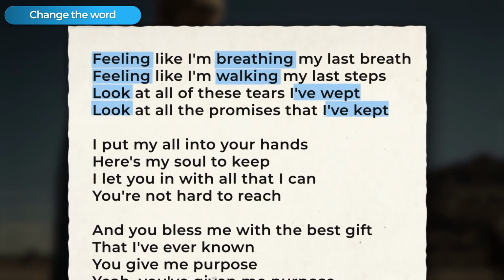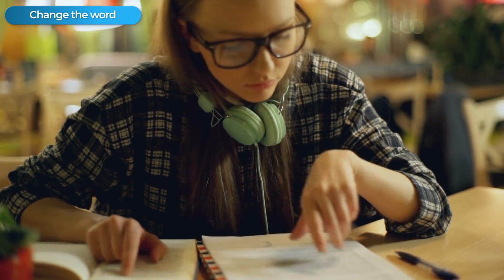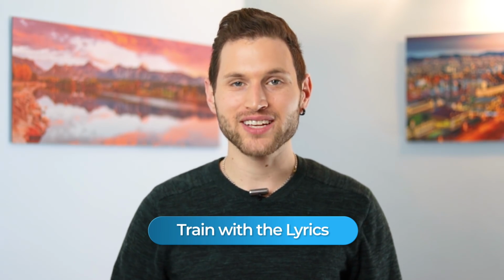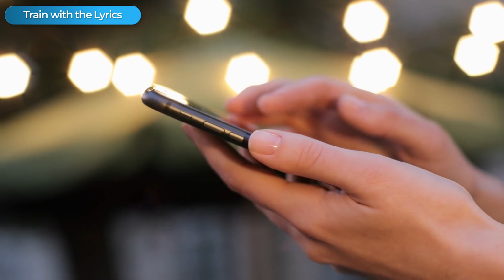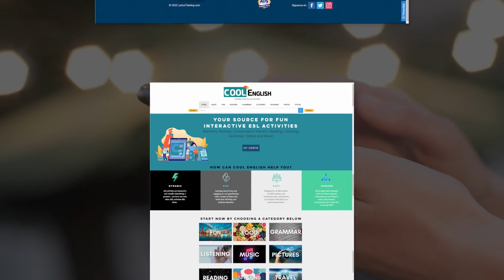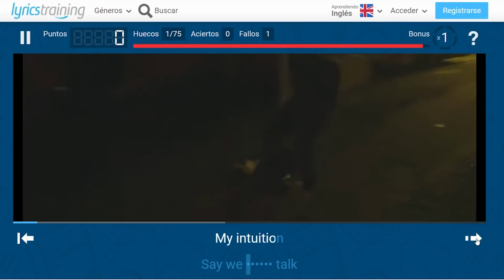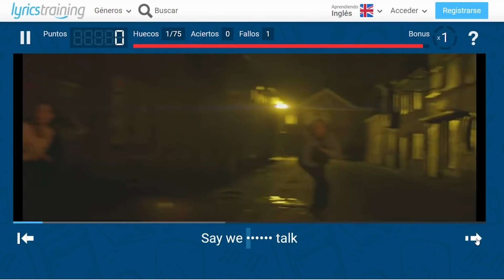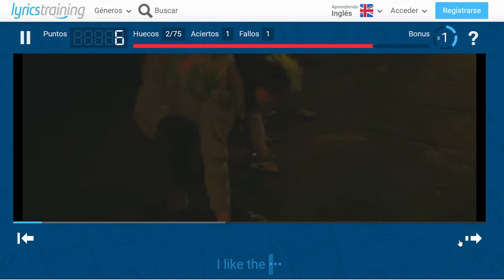How to Learn English with Songs | Speak Clearly and Confidently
Do you want to reduce your accent when you speak English? A fun and effective way is with music! So in this lesson we're showing you how to learn English with songs with 4 activities you can do right NOW!

Understand Natives At ANY Speed!